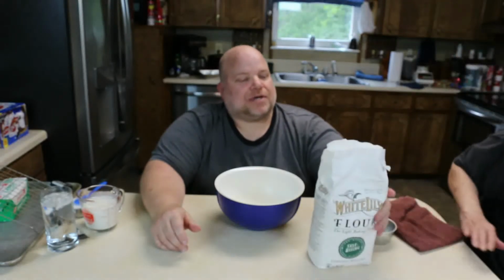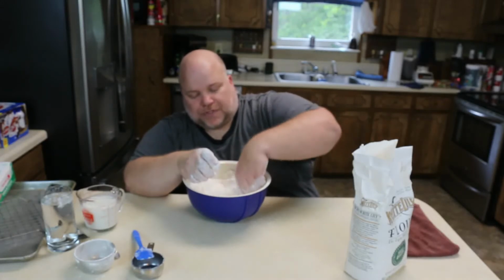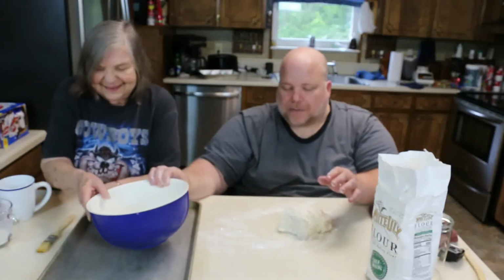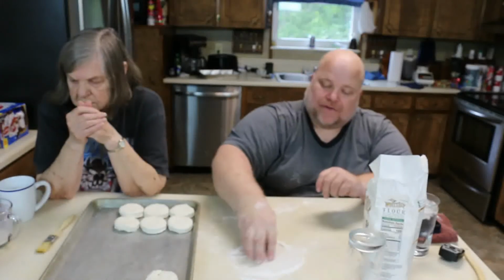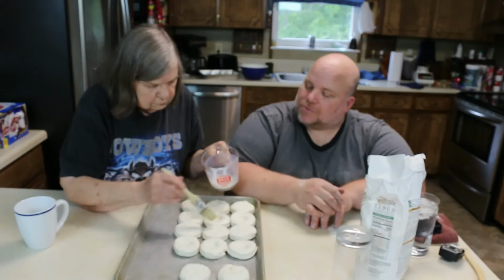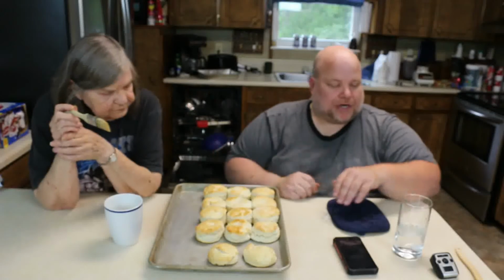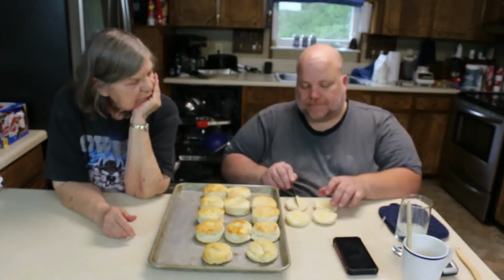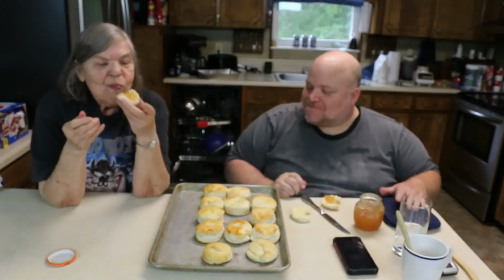Testing Biscuit Tips and Techniques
This video is not about a specific recipe, rather we test out different biscuit making techniques to see if the really make a difference in the final results